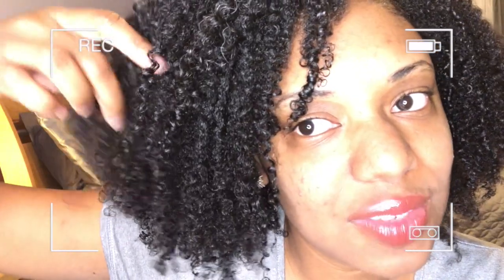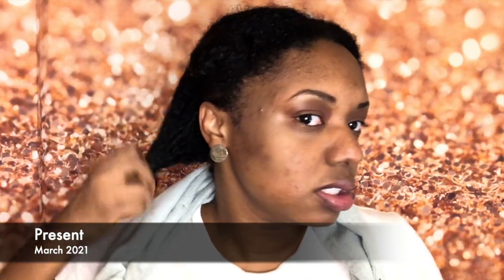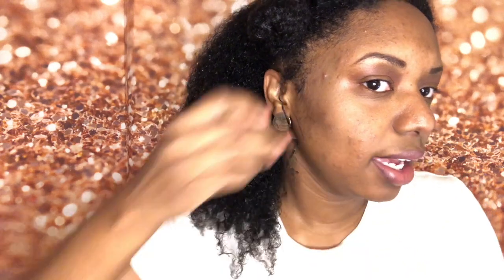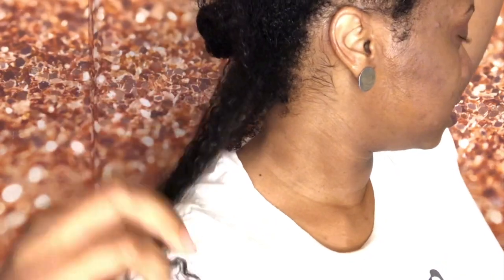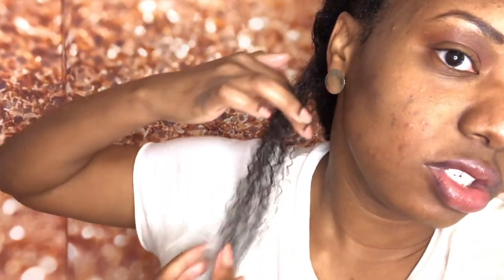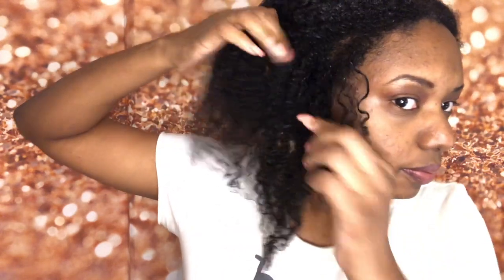Heat Damage... Really??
I can't believe I have heat damage again after my last silk press. Has this happened to you? What have you done to restore your curls?